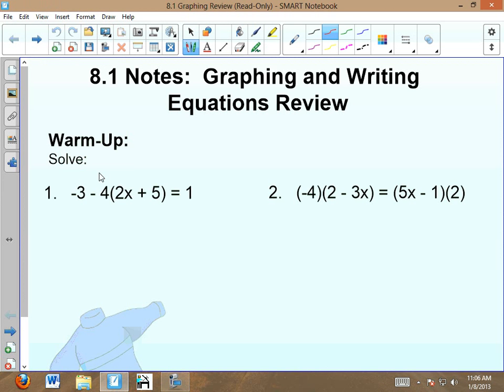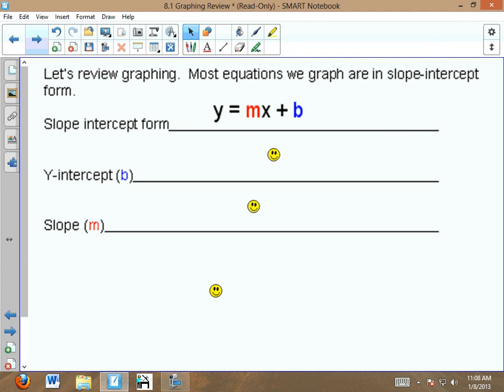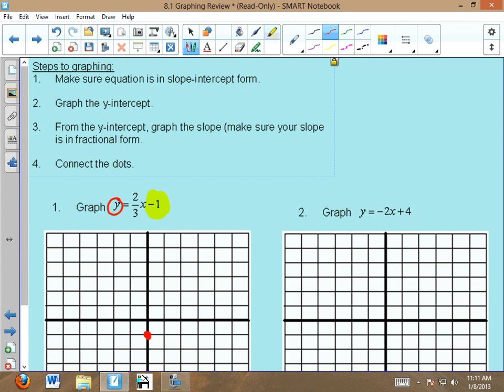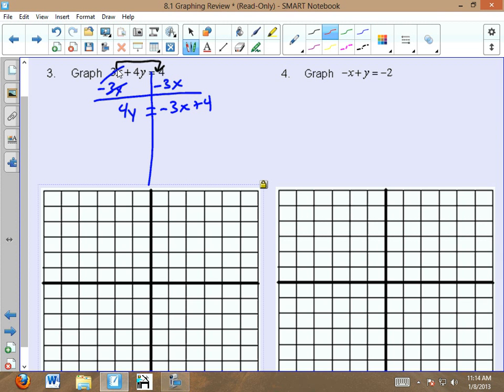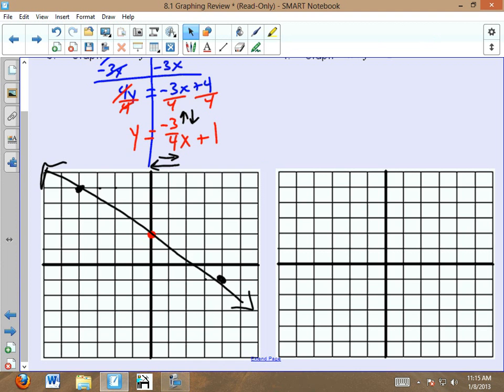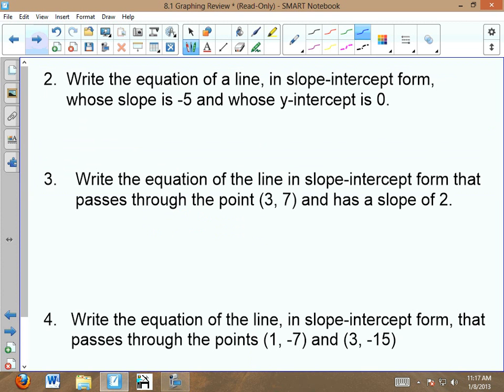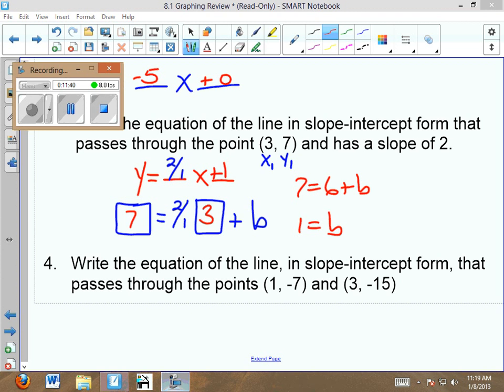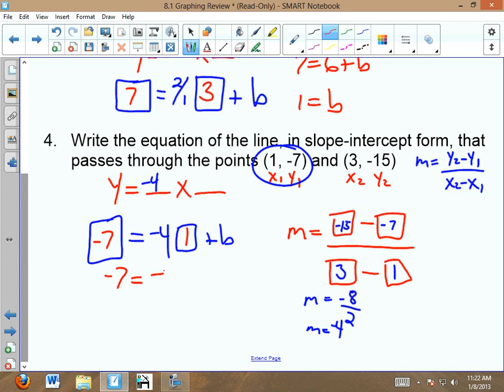8.1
Review how to graph and write equations given slope and b